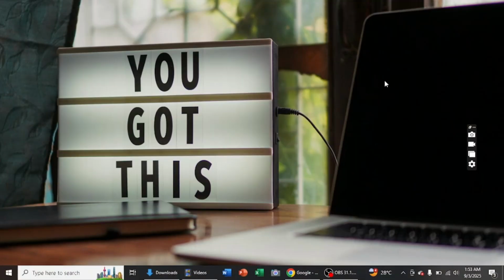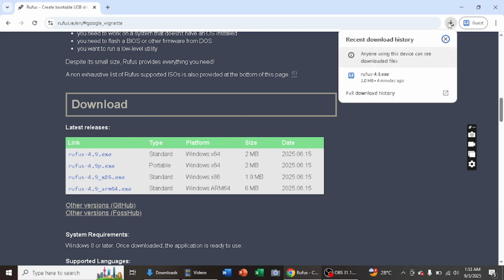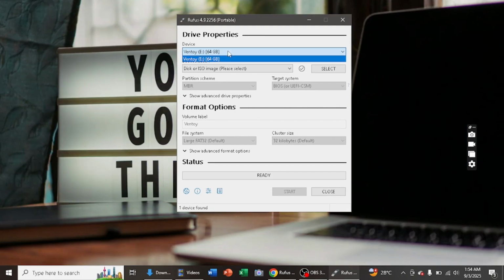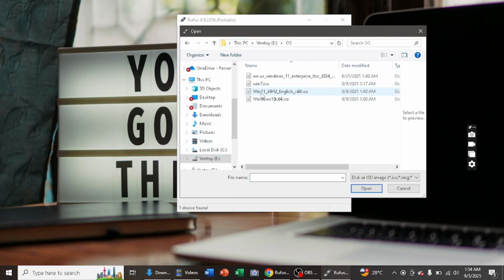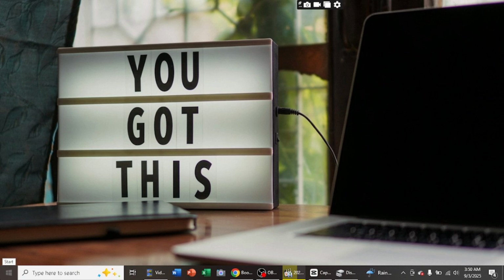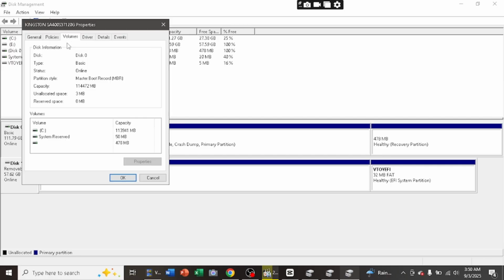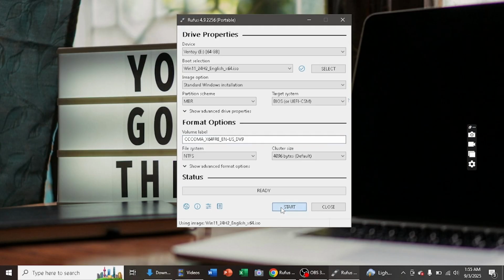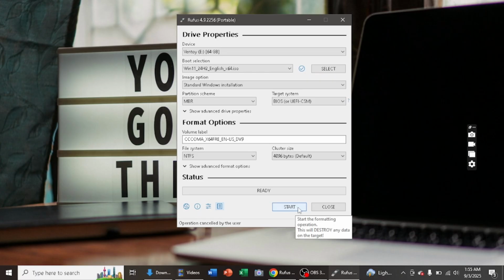Create a Windows Bootable USB Using Rufus | Quick & Easy Tutorial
Want to install Windows or Linux from a USB drive? 🎯
In this video, I’ll show you how to create a bootable USB using Rufus — fast, free, and easy! 💻✨
Perfect for beginners or anyone needing to reinstall their OS.

✅ What you'll learn:

How to download and use Rufus

How to create a bootable USB for Windows 10/11 or Linux